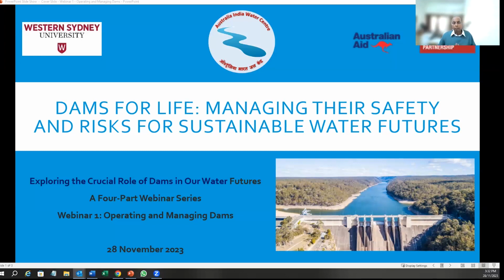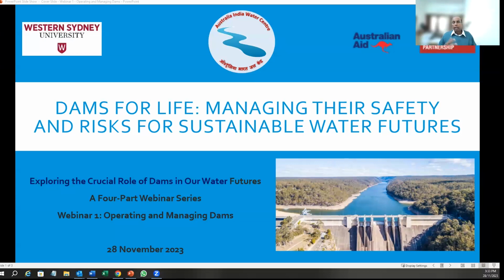Webinar 1 - Introduction Dam Safety and Management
An introduction conducted by Professor Basant Maheshwari (Western Sydney University), Mr Rohan Kent (Australian Water Partnership) and Dr Joop Stoutjesdijk on the importance of managing and maintaining dams for all.